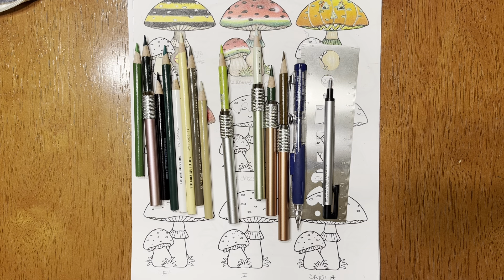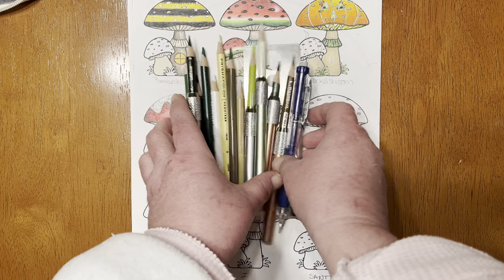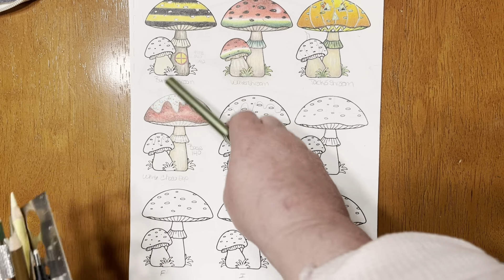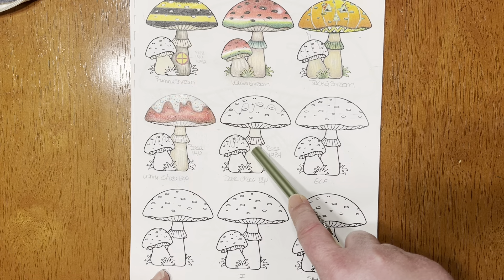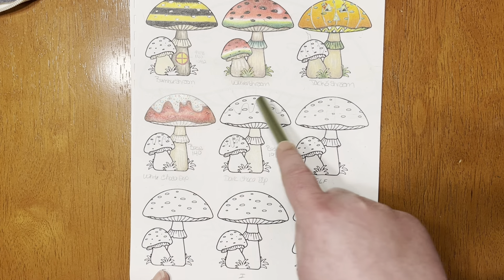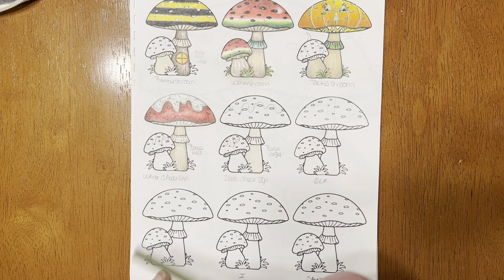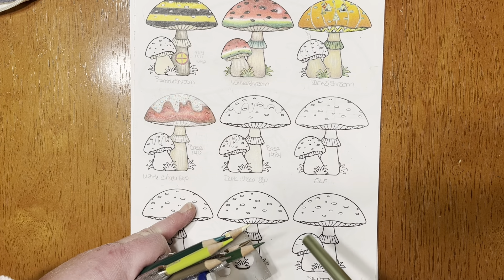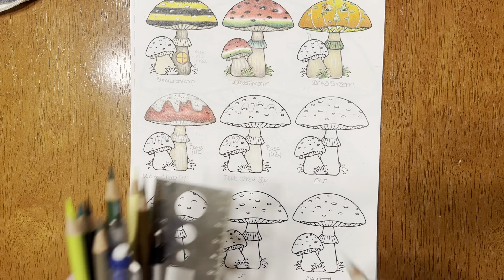Mushroom #6 of 9 the ELF SHROOM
A fun color along creating an elf scheme as your mushroom palette. Give your pictures some holiday charm by creating something different with your images. Don’t be afraid to turn a simple picture into magic.
Follow along to recreate the elf mushrooms.
Santa is sure to follow 🥰🥰
Happy creating your PNW Colorist

My links
Who doesn’t have a wishlist 🥰🤣